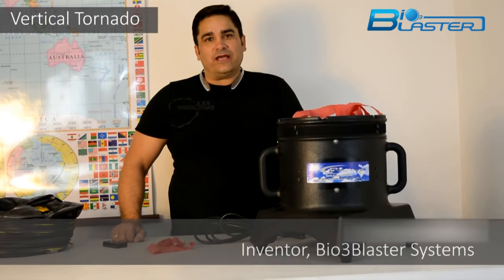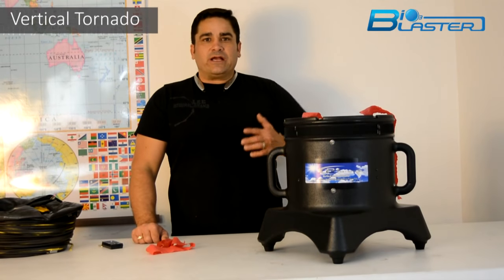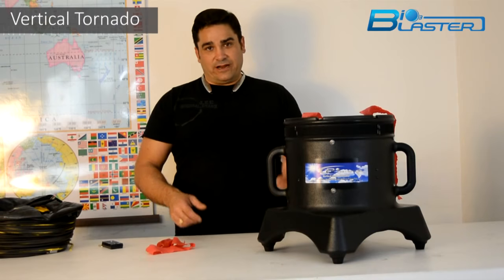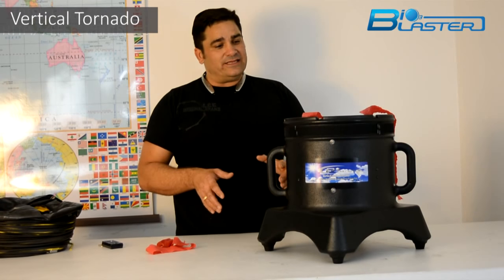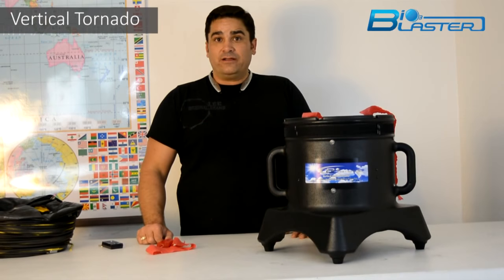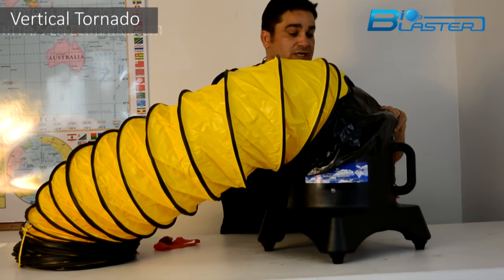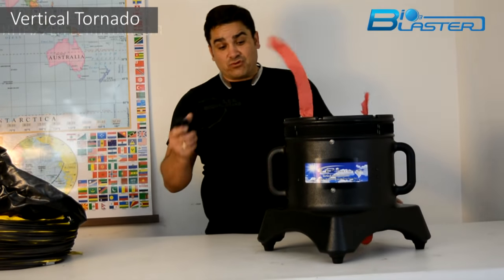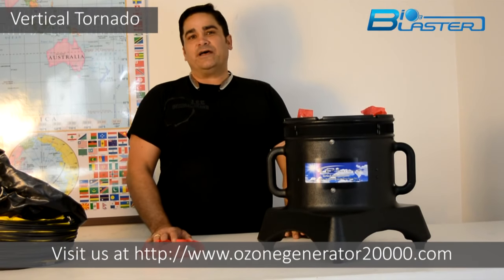Vertical Ozone Tornado (20k, 40k, 80k , 100k)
The Only Ozone Machine Using A Vertical Blower! Blows the gas directly into the air saturating the space FAST. Perfect for high ceilings commercial buildings schools gymnasiums auditoriums great rooms etc. Utilizes convention currents of air, and the natural settling of O3 as it is heavier than air. Peaks our Ozone Meter in our 14x 14 test chamber in just 7 minutes at 20 ppm's that's Blistering Ozone POWER! The 100,000 mg/h unit is the backbone of our Oxygreen bedbug system.

These machines are true high volume pressurizing workhorse machines when you need massive gas and a real work horse that will stand the test of time you need these high volume high pressure Vertically Oriented blasters. They are perfect for serious Odor Removal Professionals in commercial settings and for Green Pest Control as well as for sanitizing systems for sewage treatment and other serious applications.

These amazing high output residential shock ozone machines pack a powerful punch and make contractor levels of ozone for homeowner prices. These machines are perfect for your every odor removal, mold killing, or sanitizing needs. They are rugged and move high volumes of air to get that ozone for away from the machine and get the space to high concentrations. With ozone you need to reach high levels of concentration, and these machine get there and quickly. These blasters are serious tools not toys, like the other companies make. Cigarette Smoke, Pet Odors,Mold, Mildew, Voc's, MVOC's, Mycotoxins, Spores, Viruses, Bacteria, Dust Mites and More!

Powered by:
Ultra-Powerful Ozone Equipment